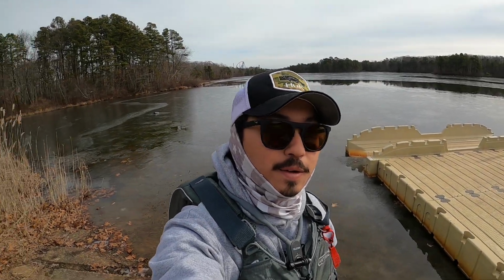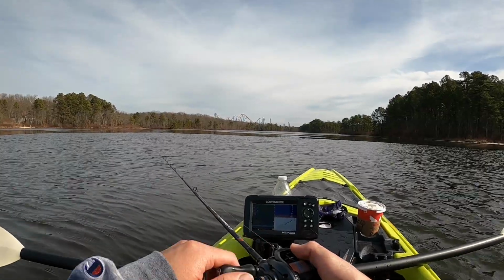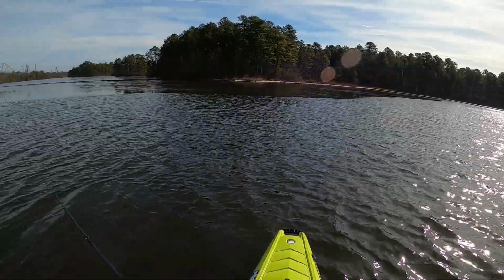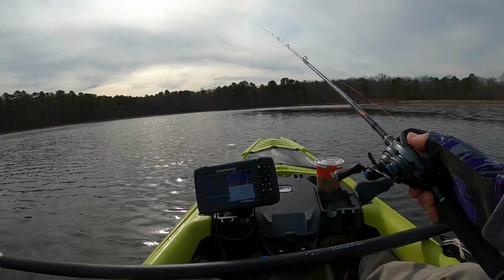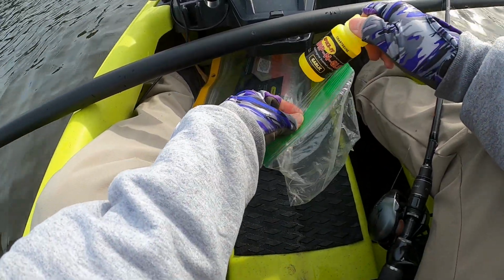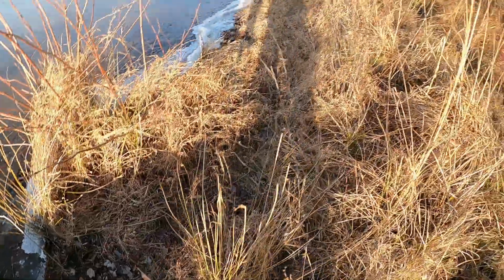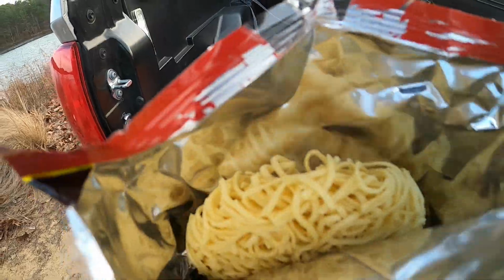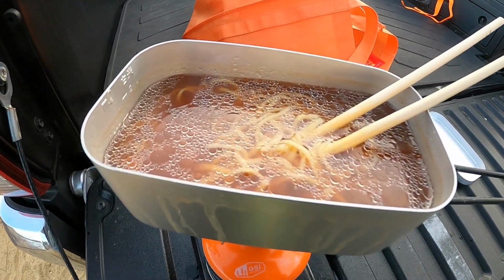Catching My PB bass on a FROZEN Lake?!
Today was tough.. It started with the lake being frozen, which I didn't expect. Also a huge upset with what should have been my personal best. But for a new lake I am pretty happy with the overall trip. I will definitely be kayak fishing this lake again.

Ramen Review..
Nissin ROAH: 4/5
Definitely should try this ramen out if you can find it. Texture and flavor is very unique!